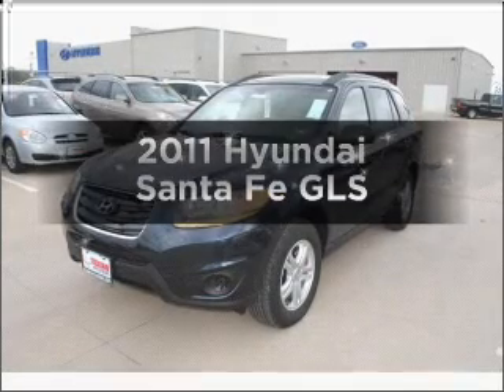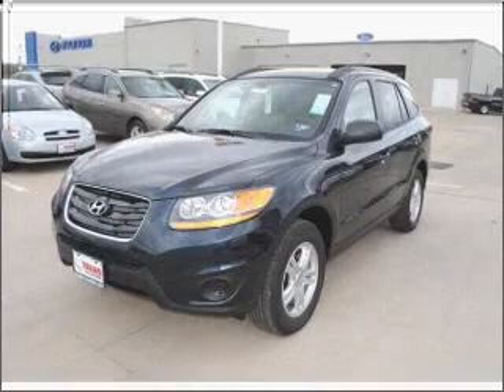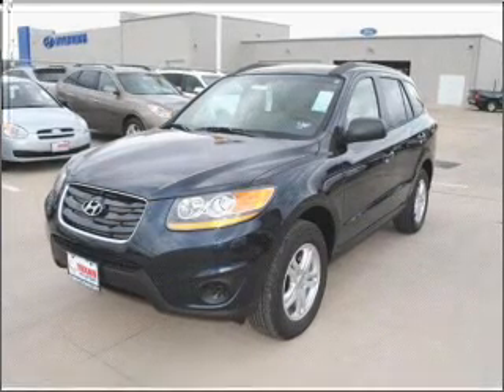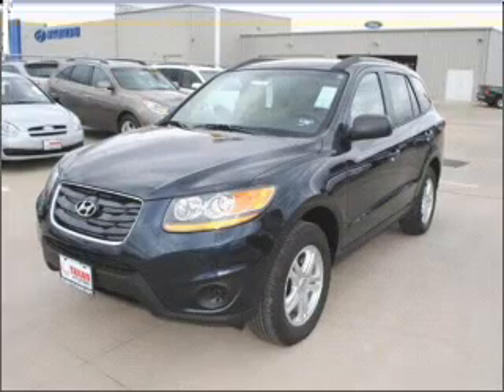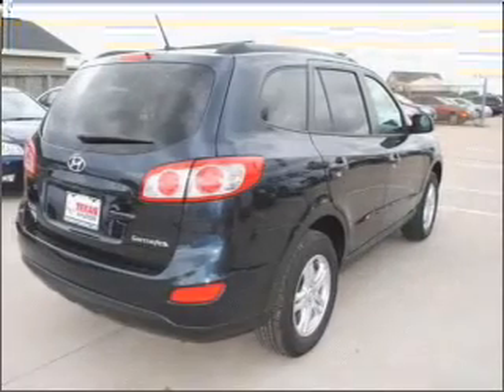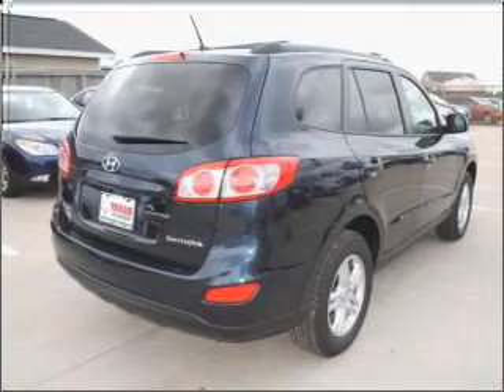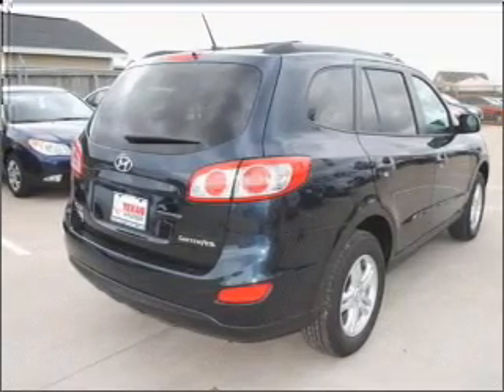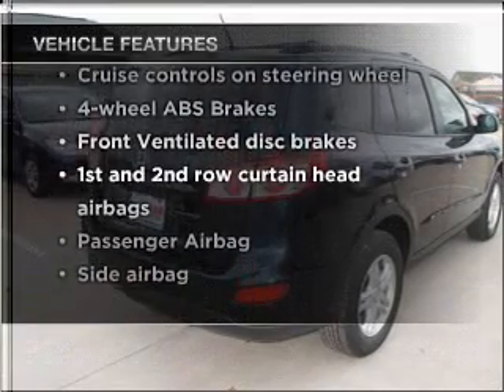2011 Hyundai Santa Fe - Rosenberg TX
Year: 2011
Make: Hyundai
Model: Santa Fe
Trim: GLS
Engine: 2.4 liter inline 4 cylinder 16 valve
Transmission: 6-Speed Automatic
Color: Dark Blue
Mileage: 0
Address:
27309 SW Freeway